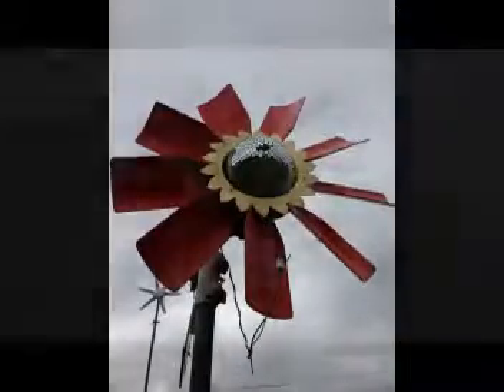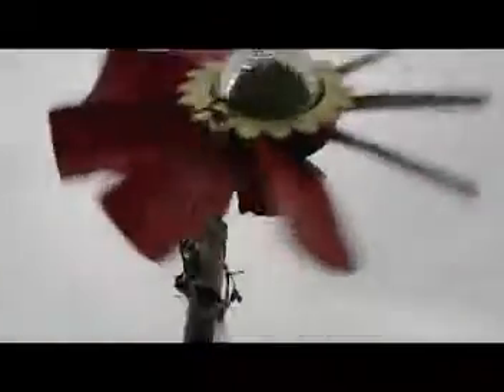HURRICANE GONZALO VISITS WILLIAMSWINDTECH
WE GOT THE BACK END OF THE HURRICANE TODAY SO TIME TO DO SOME TESTING, - FREE WIND, PROVIDING FREE ENERGY, PROVIDING FREE LIGHT THIS WIND CAN BE DAMAGING AND ITS A WARM UP FOR WHAT THE WINTER IS GOING TO BRING.